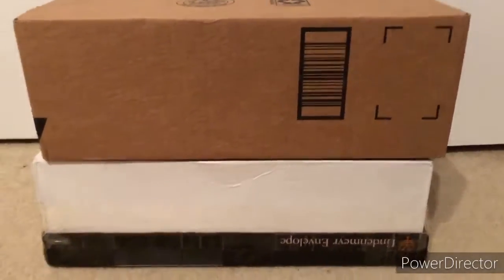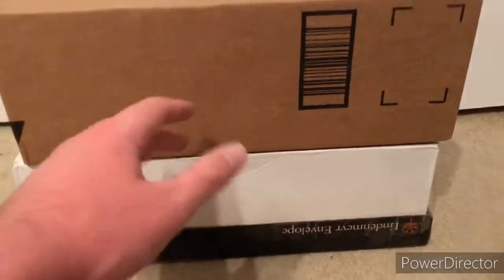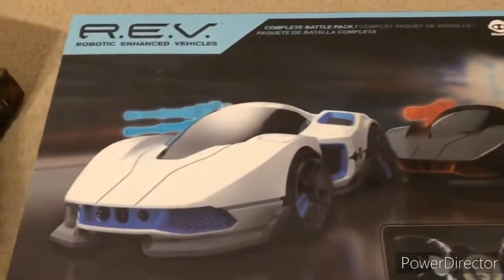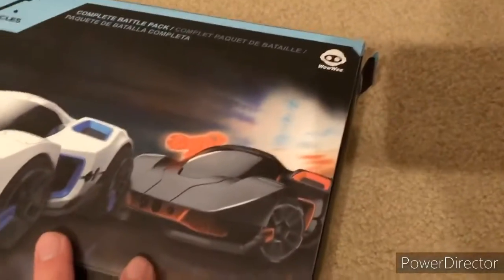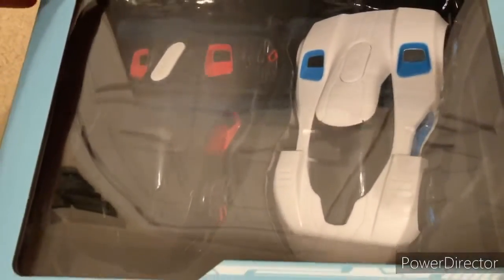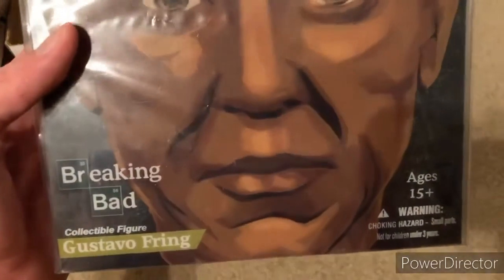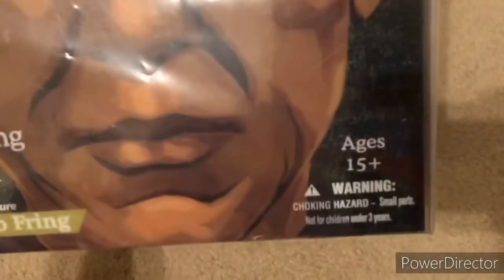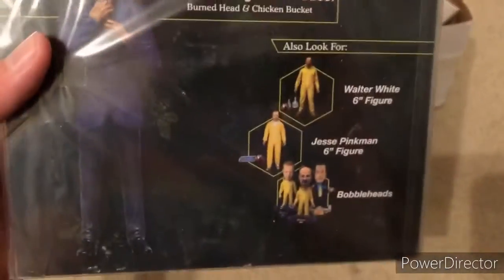Unboxing 2 packages